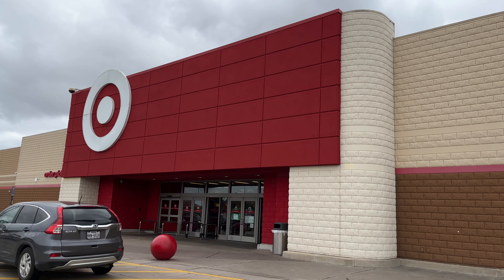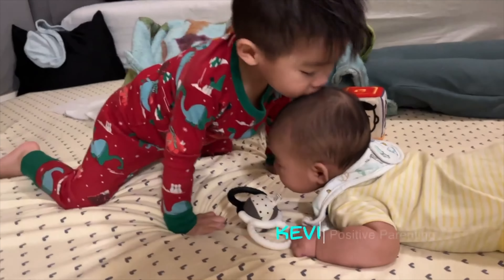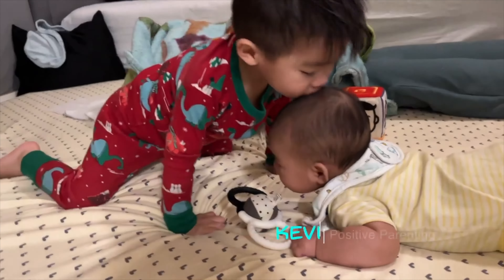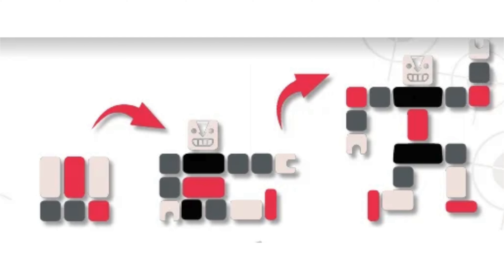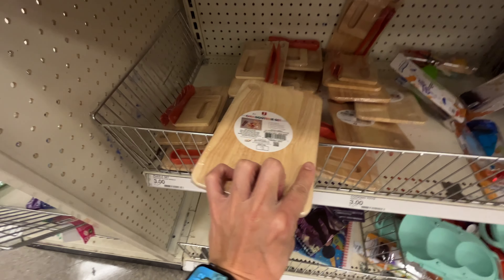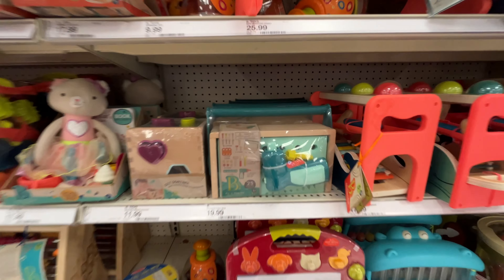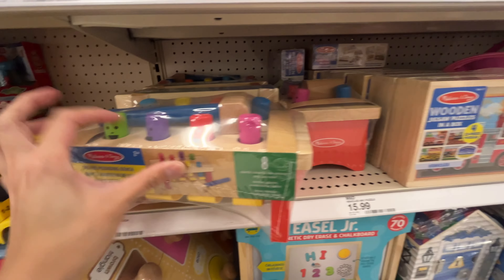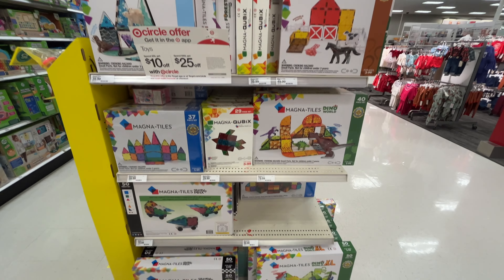Cheap Montessori Toys and Activities? Target Dollar Spot!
Gear I Use:
Main Camera
Wireless Microphone